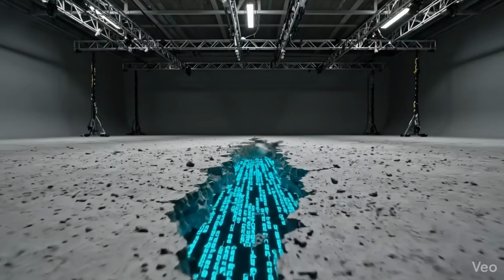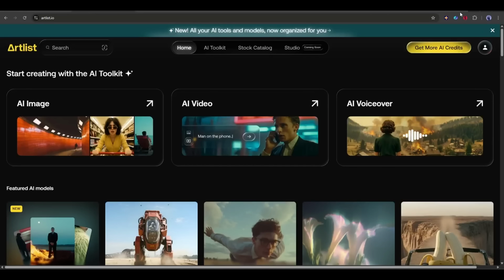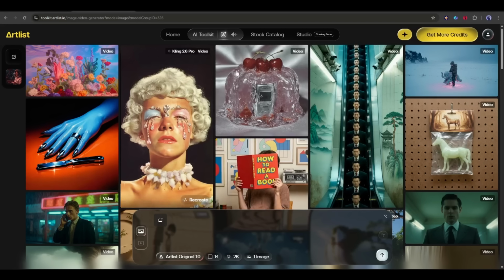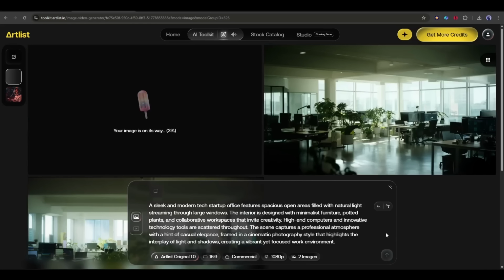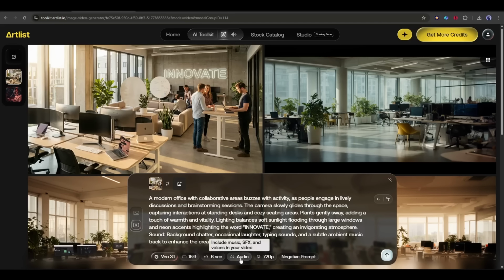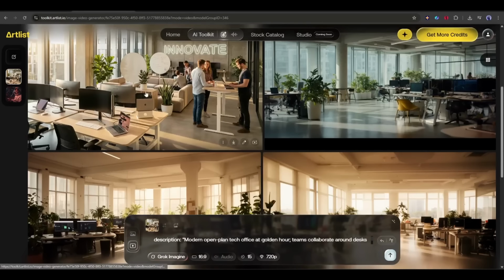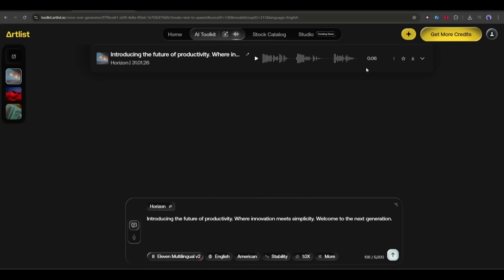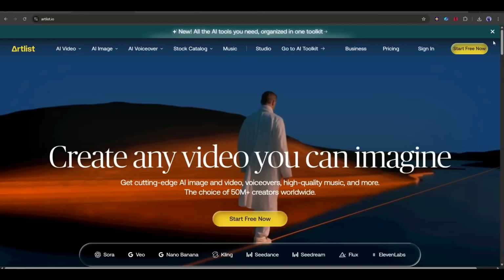The Ultimate All in One AI FLIM Workflow for Creators | Artlist AI Toolkit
The Ultimate All-in-One AI FLIM Workflow for Creators Artlist AI Toolkit. Are you searcing for a All in one AI Video generator where you can create an AI movie, Then Artlist AI toolkit is for you. In this video, I’m giving you a full walkthrough of the new ‪@artlist_io‬ AI Toolkit. We are looking at how Artlist has combined cutting-edge AI Video, Image, and Voiceover tools directly with their massive library of stock assets. No more tab-jumping, no more licensing headaches, just one unified creative ecosystem designed to keep you in your flow state. To learn more watch The Ultimate All-in-One AI FLIM Workflow for Creators Artlist AI Toolkit.

🎬 Other Videos You Might Enjoy:
Whether you are a filmmaker, YouTuber, or commercial editor, this unified workspace brings the world's best AI models—including Veo, Sora, Kling, and the new Artlist Original 1.0—into one seamless workflow. I’ll walk you through how to go from a text prompt to a cinematic high-end visual with professional voiceovers, all while staying in the same interface.

You’ll learn about features like Auto-Prompt for perfect image descriptions, detailed model selection for photos and videos, plus 71 languages supported for voiceover to maximize global reach. The project-based system keeps your campaigns organized so you dont loose any progress over time.

If you want a proven workflow that saves time and money while producing stunning, production-ready footage and voice work, this video is for you. Plus, I share my honest thoughts on pricing—AI Starter, Professional, and the all-in-one Max plan, which also includes unlimited access to music, SFX, footage, and templates.

Timestamps:
0:00 Introduction
1:12 Introduction To Artlist AI Toolkit
1:50 Navigating the Artlist AI Toolkit workspace
2:54 How to create cinematic AI images with Artlist Original 1.0
5:00 Animating images into smooth AI videos
6:34 Animating images using Grok Imagine
7:40 Adding professional AI voiceovers in multiple languages
9:10 Why Artlist AI Toolkit beats multiple platforms
9:45 Final thoughts and where to start